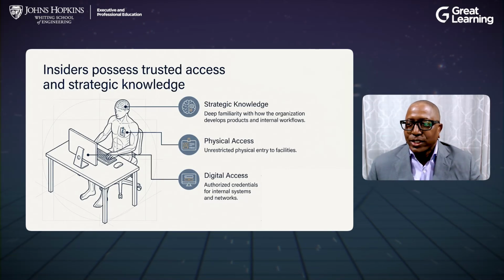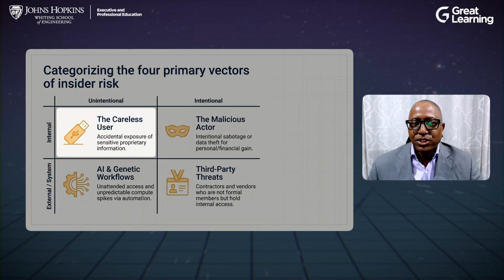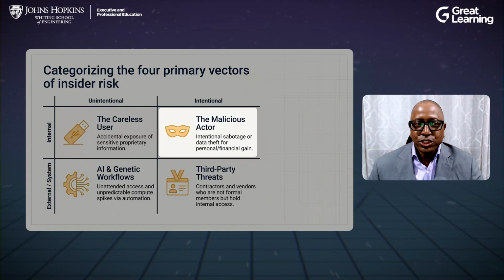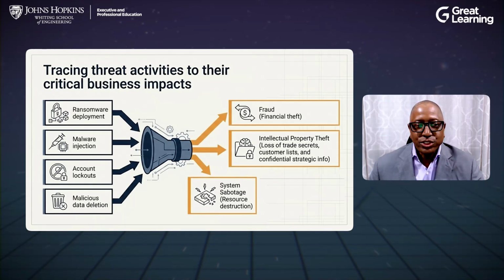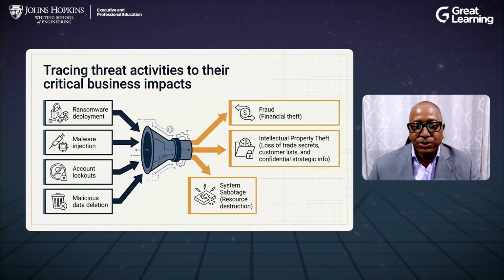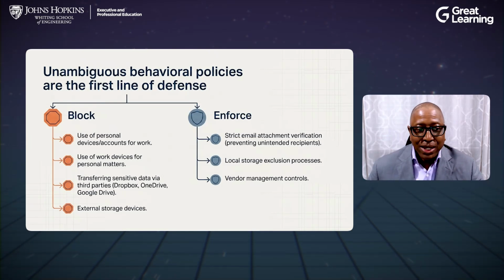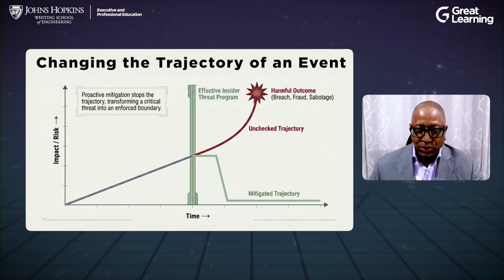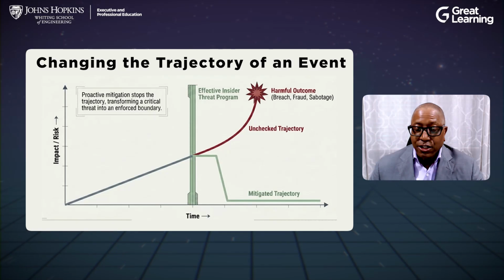The New Corporate Threat: Why Firewalls Can’t Stop This Attack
The ultimate vulnerability isn't outside the network perimeter; it is already inside. This deep dive reveals the hidden mechanisms of internal system compromise and data vulnerability.
Enterprise security operations must transform to handle modern system risks. This training analyzes how unintentional mistakes from careless users combine with intentional data exfiltration to bypass traditional defensive perimeters. Viewers will discover the actionable frameworks required to safeguard trade secrets, customer records, and critical infrastructure assets from evolving corporate risks.
The analysis breaks down technical defense architectures, including the mechanics of data loss prevention (DLP), user and entity behavior analytics (UEBA), and robust identity management. Key concepts include the mitigation of autonomous AI workflow exploits, third-party vendor access controls, and behavioral indicators of internal risk.

Chapters:
00:00 Intro to Insider Threats
00:59 Three Categories of Insider Risk
01:32 Unintentional Threats & Careless Users
02:05 Intentional Actors & AI Workflow Risks
03:23 Third-Party & Vendor Vulnerabilities
04:04 Impact of Intellectual Property Theft
05:20 Defense-in-Depth Mitigation Strategies
06:54 Data Loss Prevention & Monitoring
08:46 Building Effective Security Programs